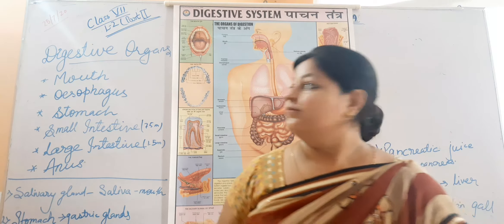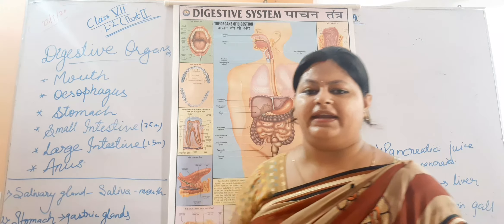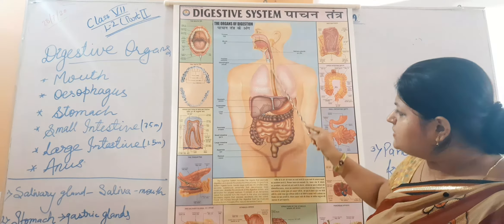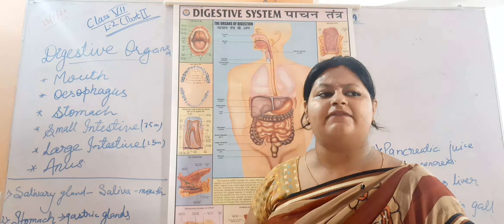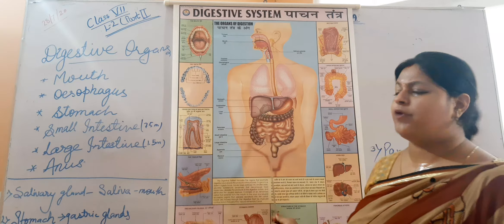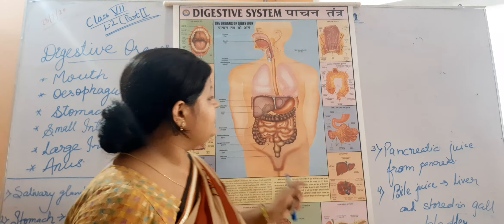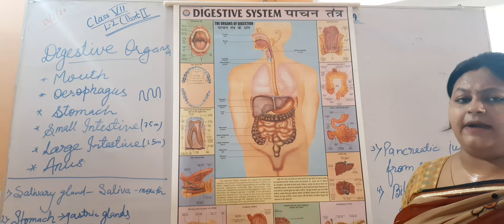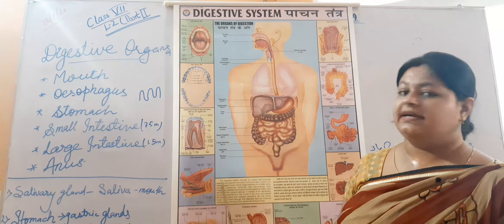Class vii biology chapter 2 digestive system of human beings